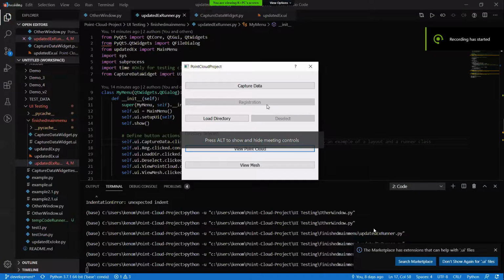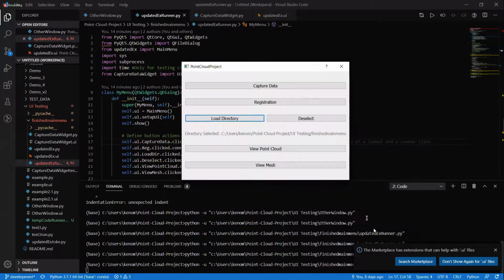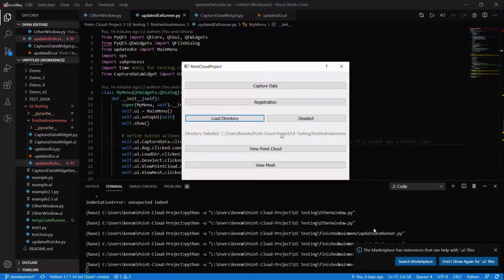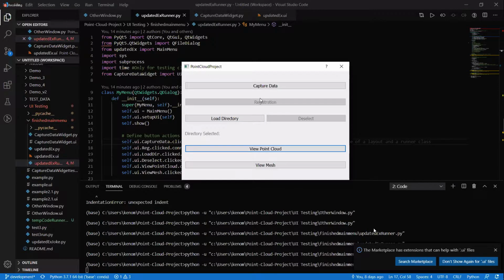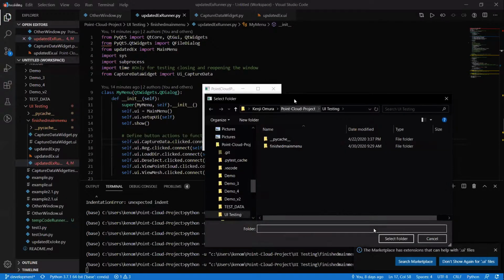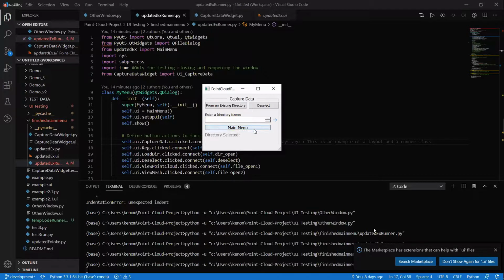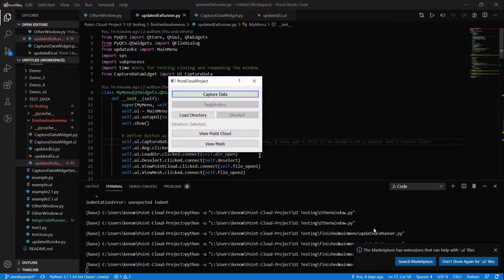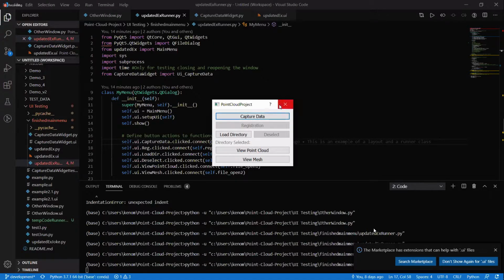Desktop 2020 04 30 10 11 21 01